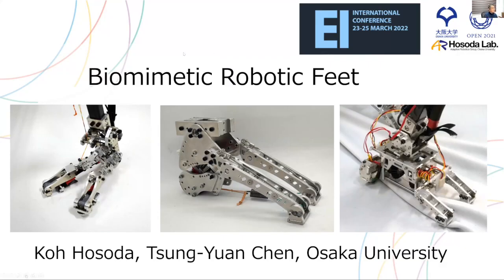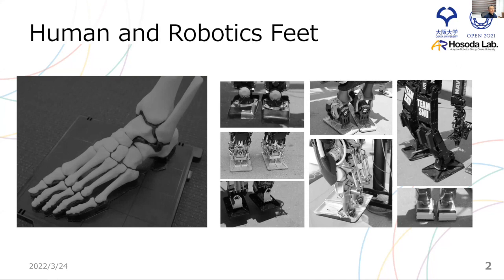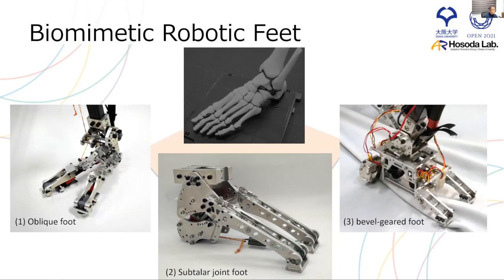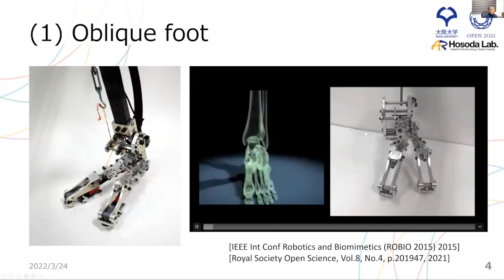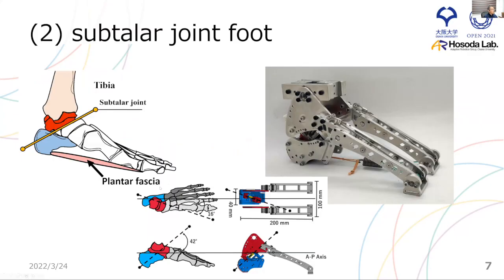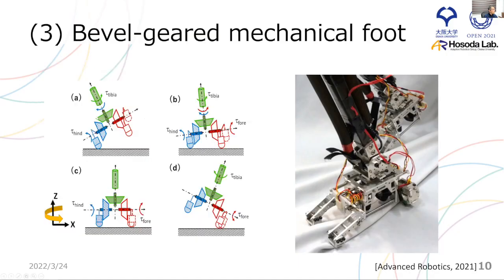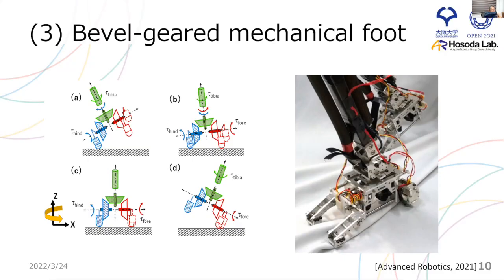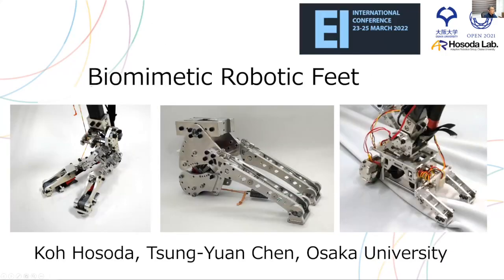Koh Hosoda Biomimetic Robotic Feet, 23 March 2022